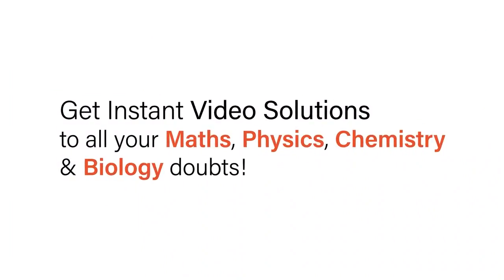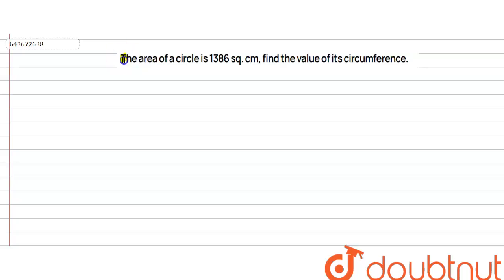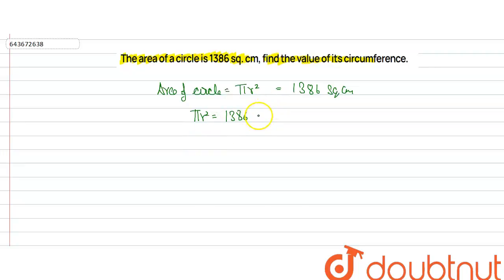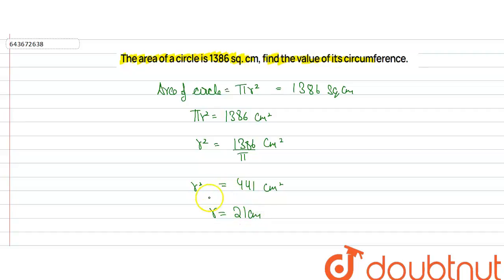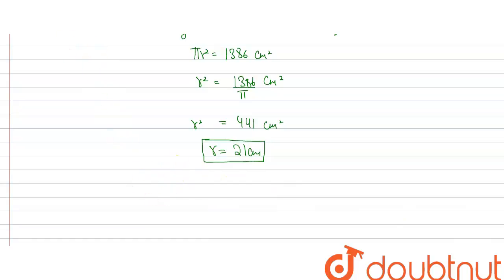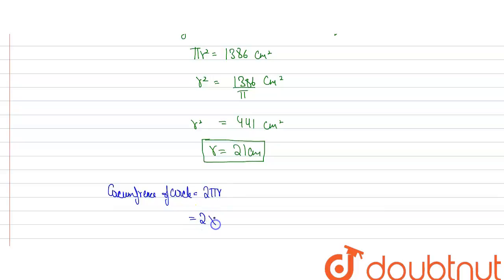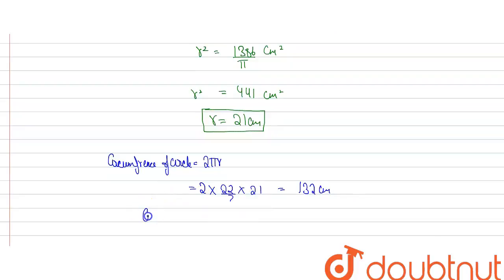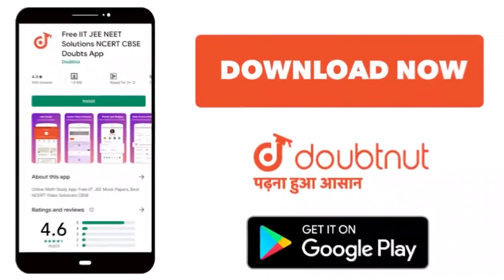If the ara of a circular field is 1386 sw. m , find its radius. | 7 | PERIMETER AND AREA | MAT...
If the ara of a circular field is 1386 sw. m , find its radius.
Class: 7
Subject: MATHS
Chapter: PERIMETER AND AREA
Board:ICSE

👉 Have Any Query? Ask Us.